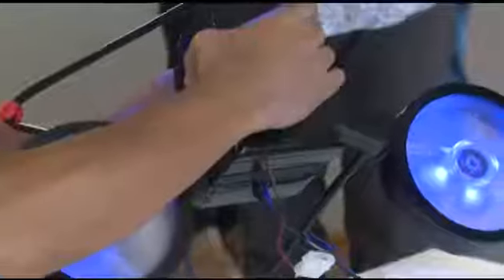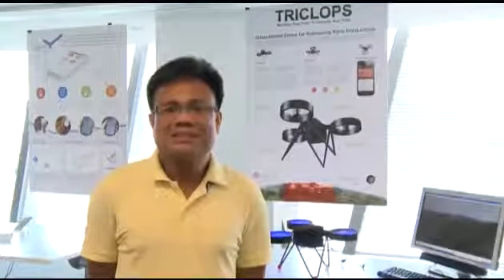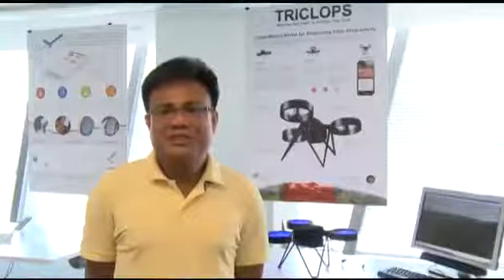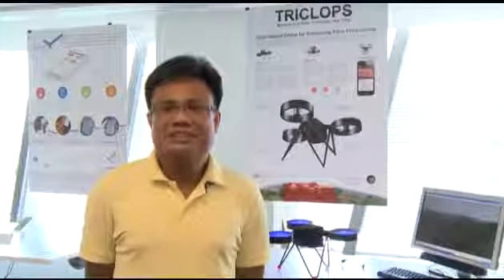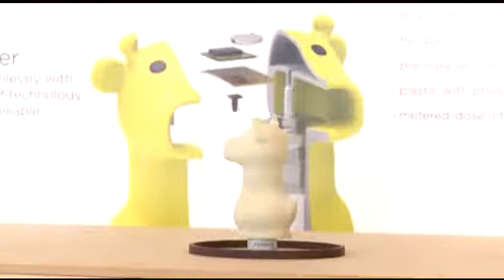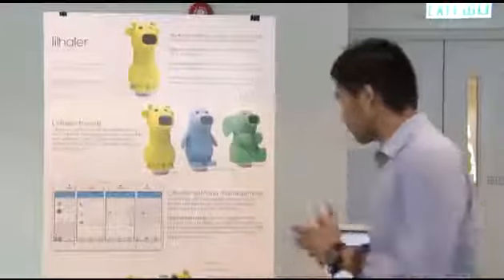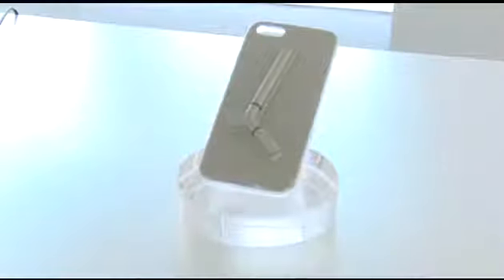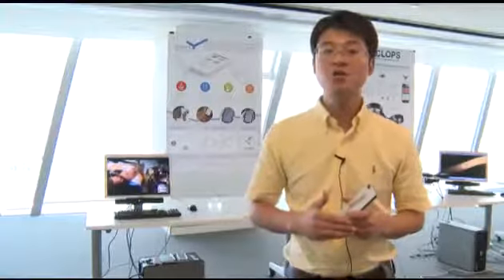Design Practices MDes Capstone Presentation 2014 YouTube 360p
Julius Bolinas' Capstone Project featured in HKPU School of Design webpage.